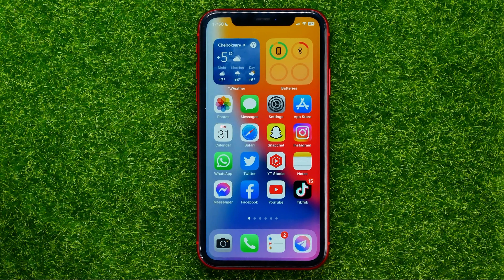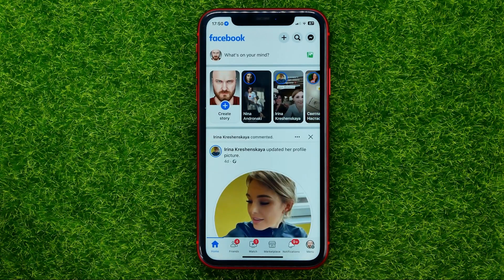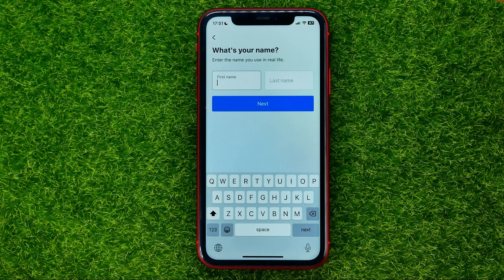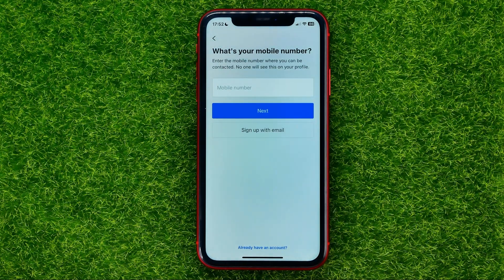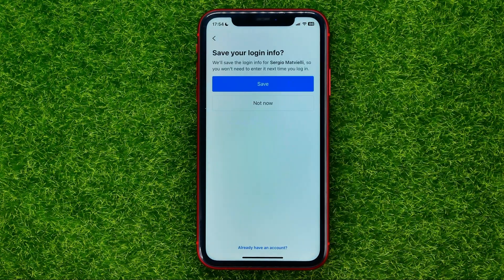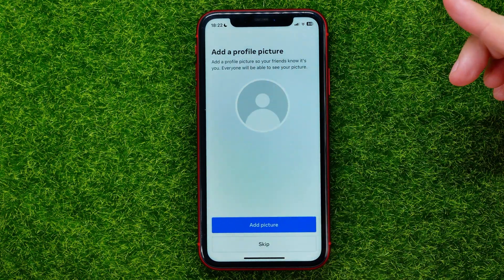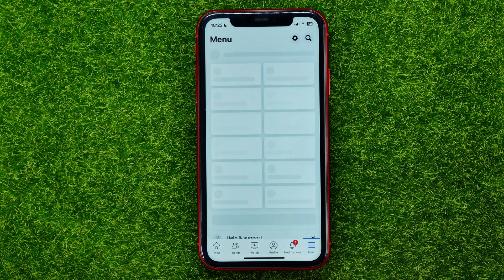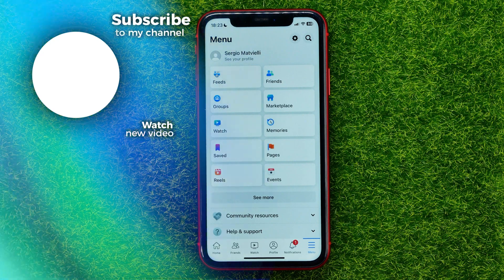How to Create Facebook Account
If you are looking for a video about how to create facebook account, here it is!
In this video I will show you how to create facebook account without email. Be sure to watch the video to the very end.
You will learn how to make facebook account. That's easy and simple to do from your phone.

00:00 - Intro
00:24 - How to create facebook account